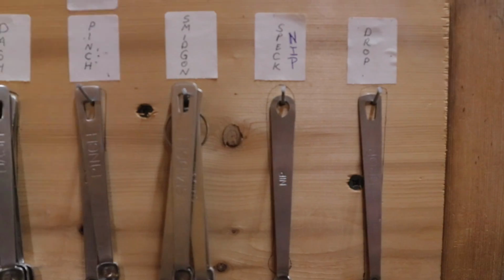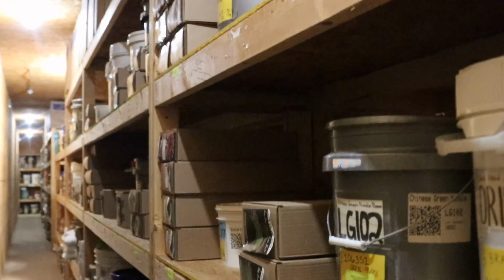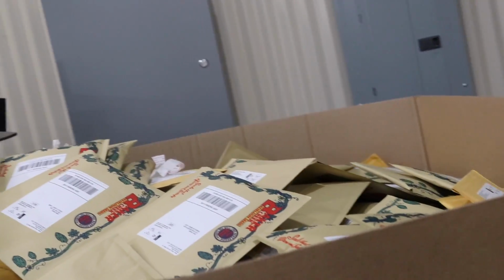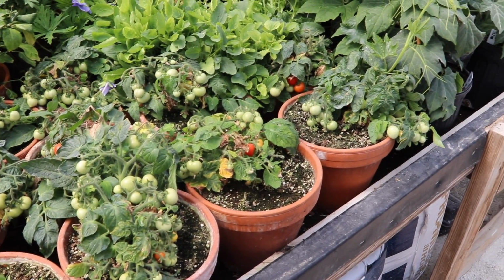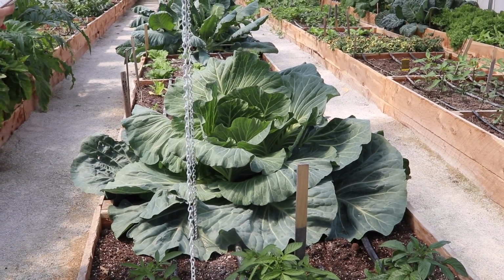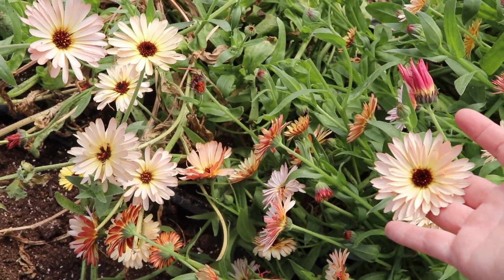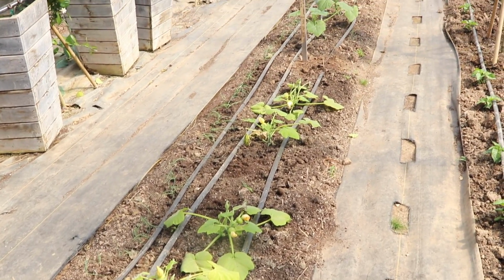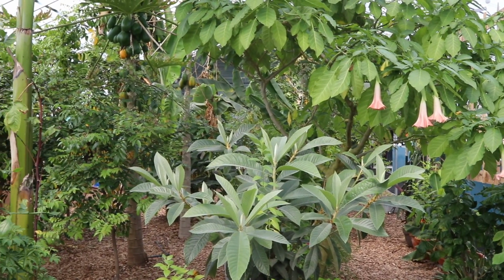Baker Creek Spring Tour | Plant Lady Adventure VLOG | Roots and Refuge